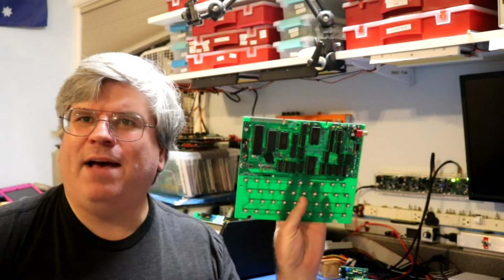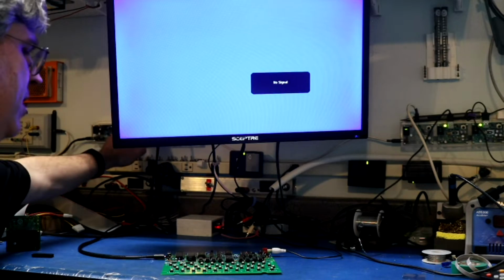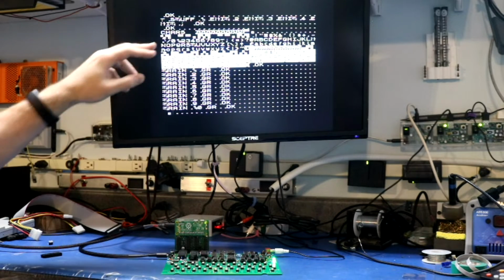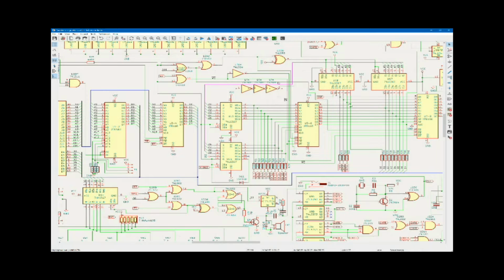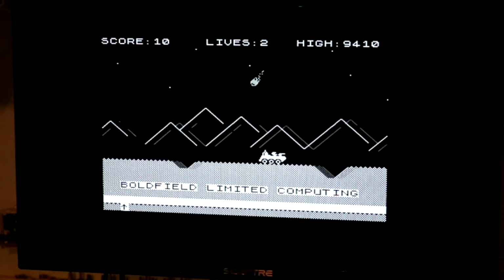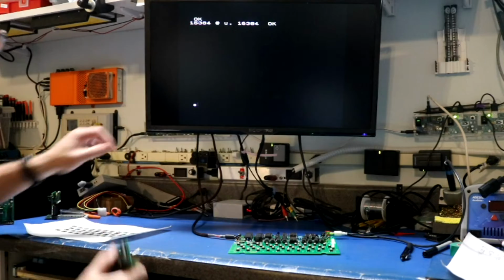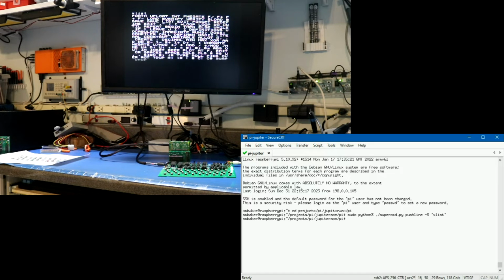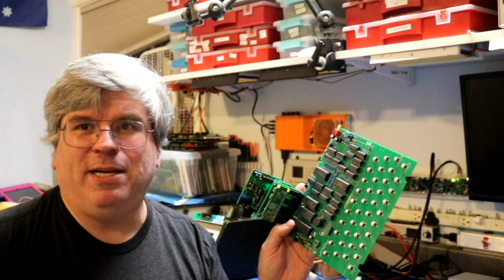I built a Jupiter Ace clone, and 3 new modules for it!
I came across a project on hackaday.io called "Recreating the Jupiter Ace" and I decided to try to reproduce this myself. I downloaded the author's Kicad files, had the board fabbed up by jlcpcb, and built myself a 2024 Jupiter Ace! I ran into a couple problems, which I diagnose and resolve in the video. Then I designed three modules for it: 1) RAM expansion, 2) Raspberry Pi Supervisor, and 3) Speech Synthesizer. The Jupiter Ace is a cool vintage/retro computer because it is one of the very few computers that came with the FORTH language instead of BASIC in ROM. Not many people knew FORTH at the time, so this may have led to some of the marketing issues with the Jupiter Ace. Nevertheless, it is quite a capable computer for its size, and I even play a couple games -- Tut Tut by George Beckett and Moon Buggy by John Kennedy.